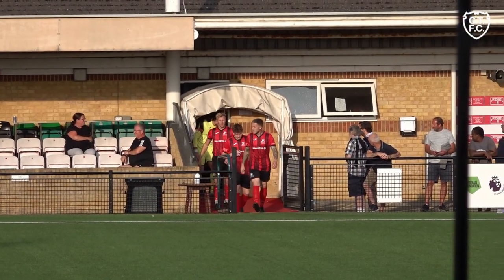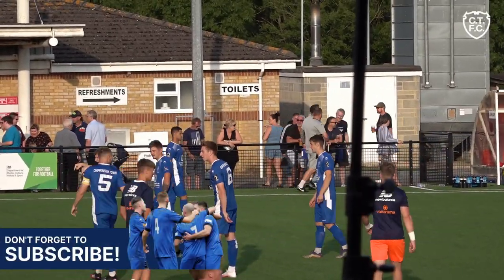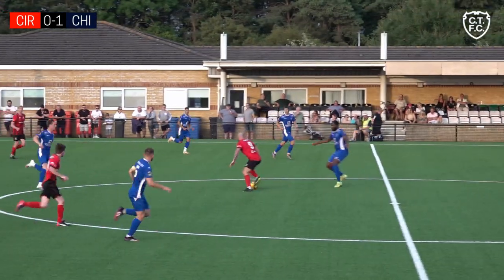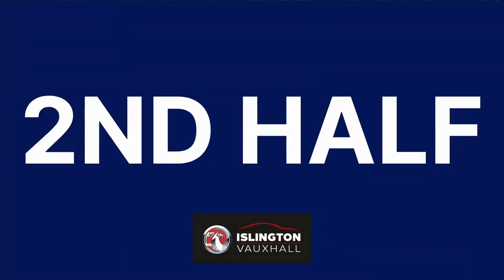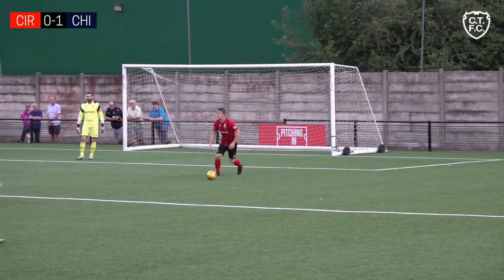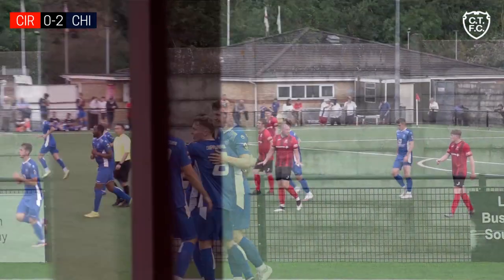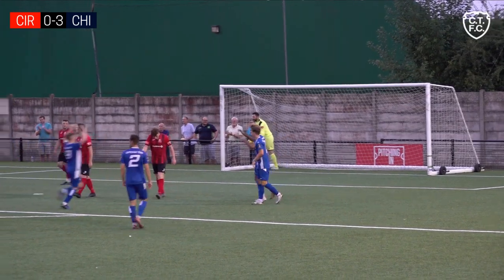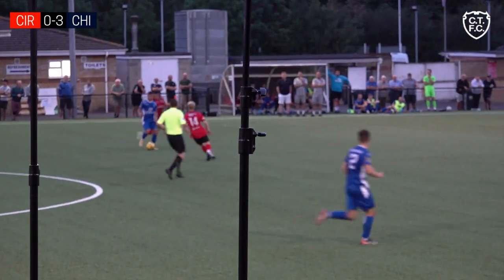Cirencester Town vs Chippenham Town | Pre-Season Friendly Highlights, Fri 23rd Jul 2021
Watch edited Match Highlights of the Pre-Season friendly between Chippenham Town and Cirencester Town.